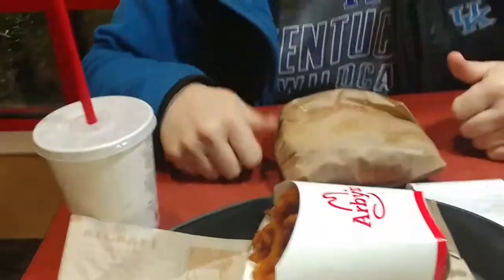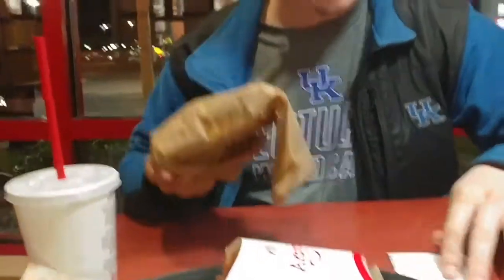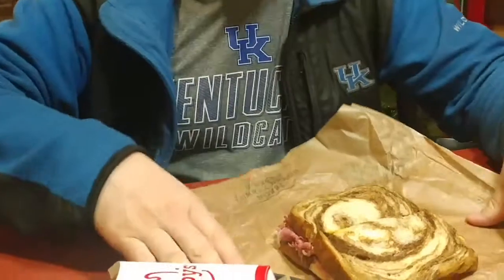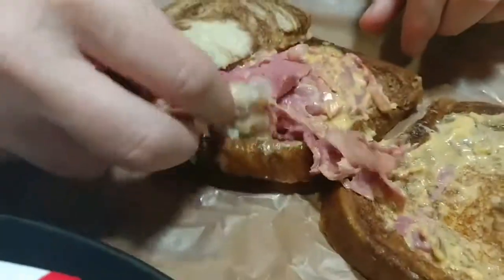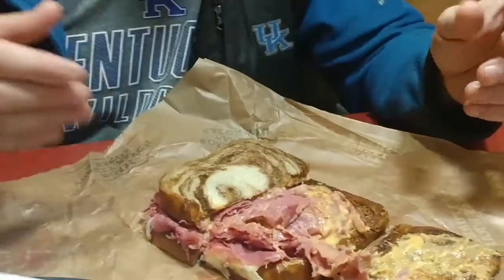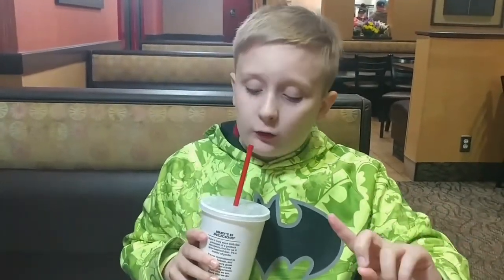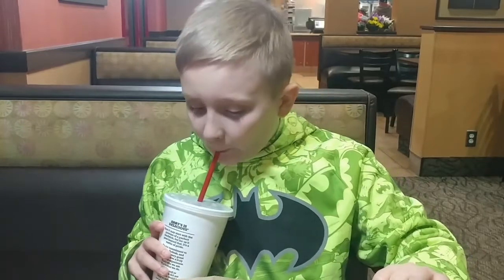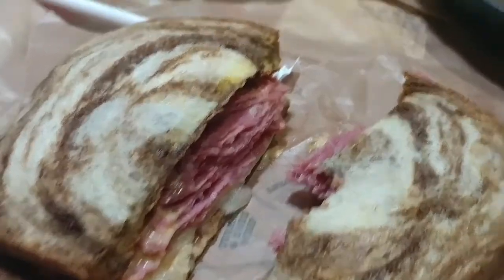Arby's New York Reuben review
My son and I go out to Arby's and try one of their new signature sandwiches the New York Reuben and give you our opinion on how it taste.